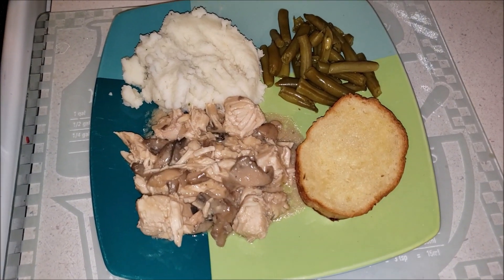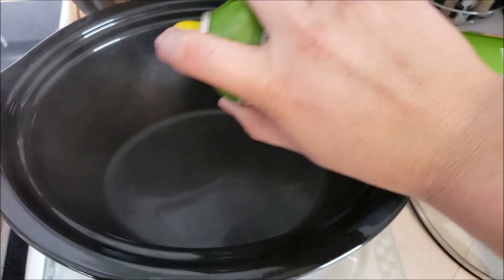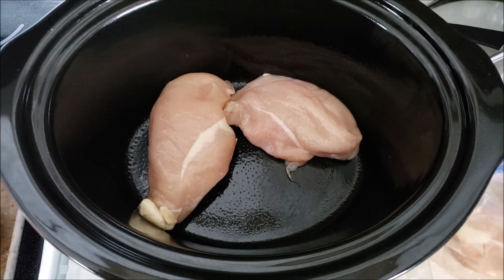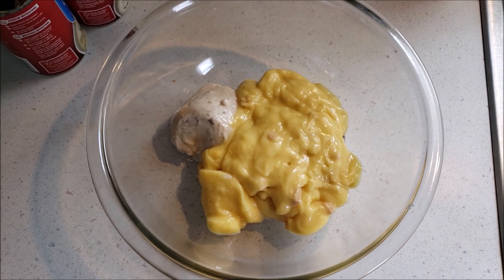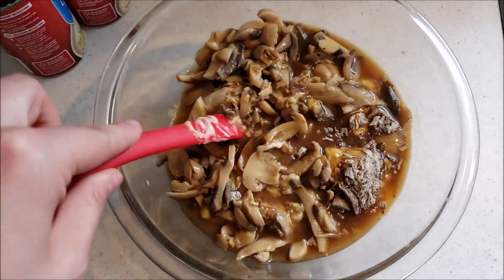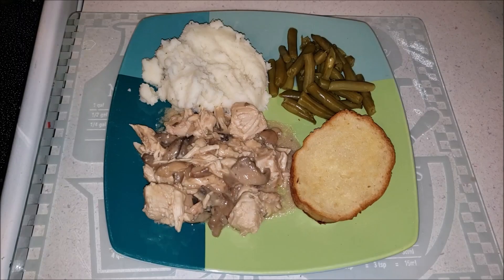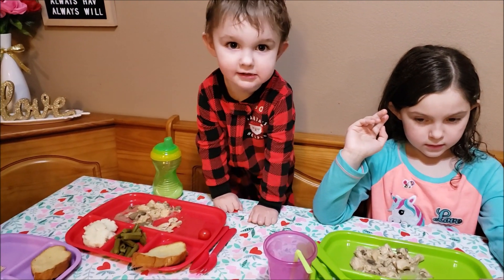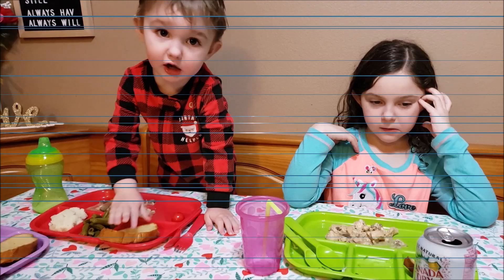Cook With Me - Crock Pot Chicken | My Randomly Organized Life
Hi everyone and welcome back! Today I'm doing a quick Cook With Me for a realy yummy crock pot chicken.

Here's what you will need:

- Chicken ( I used 4 chicken breasts)
- 1 can Cream of Chicken Soup
- 1 can Cream of Mushroom Soup
- 1 packet of Onion Soup Mix
- Mushrooms

Cook on low for 6-8 hours or high or 4-5 hours.

I'd love to know if you ended up making this and how you liked it.

Etsy Shop

Graze Box: Use Code:TRWJRVN3P at Graze.com

♥About Me!♥

Hello! My name is Katelyn.

Life with 3 young kids can be totally random and I'm just trying to keep it organized. On this channel you will mostly see organization, parenting tips & tricks that have worked for our family, hauls/unboxings, etc. We also try to do weekly family Vlogs.

If this video mentions products:
I purchased these products with my own money, unless otherwise stated. I only recommend products that I truly love! Some times products are sent to me for a possible review. All opinions on products that I review or talk about are my OWN.